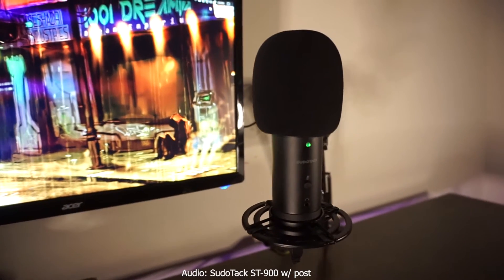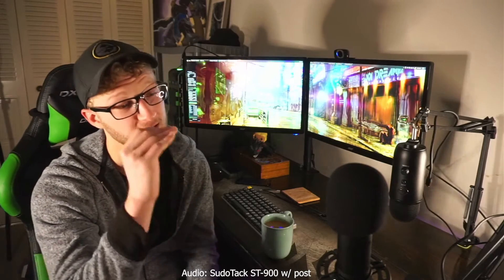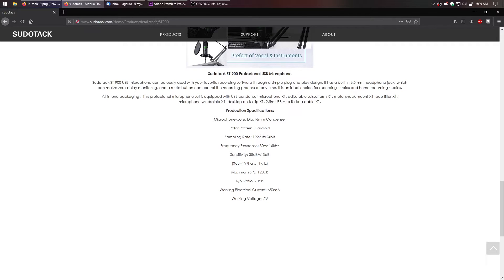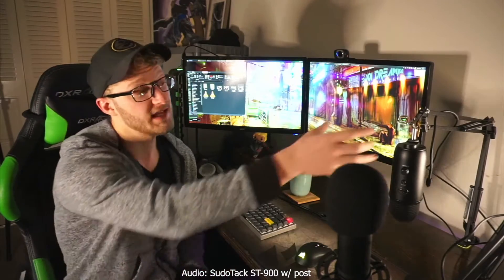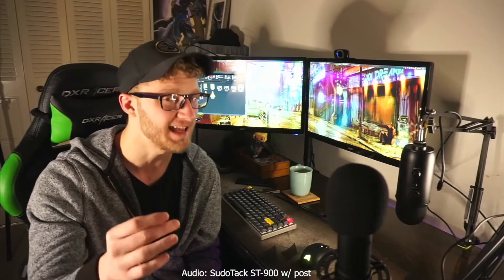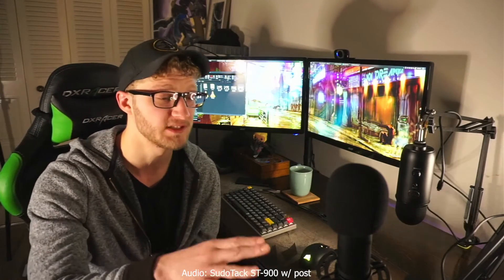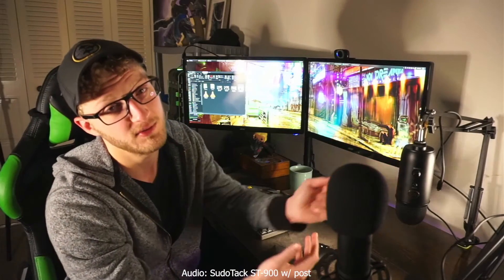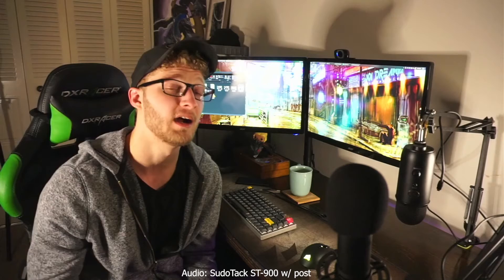SudoTack ST 900 Review | Does it compare to the Yeti?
Grab a blue yeti TBH!

This is the SudoTack ST 900 microphone kit that they sent on over for me to review. I wanted to give this a real-world test so I put it up against my Blue Yeti which I've been using for years. All in all, the sudotack microphone did hold it's own but there are a few features missing. Best bang for your buck absolutely goes to this Sudotack ST 900 because of everything included in the kit + the microphone quality is very good in post.